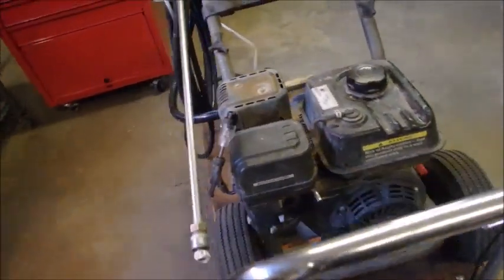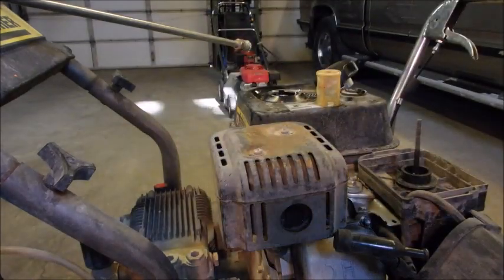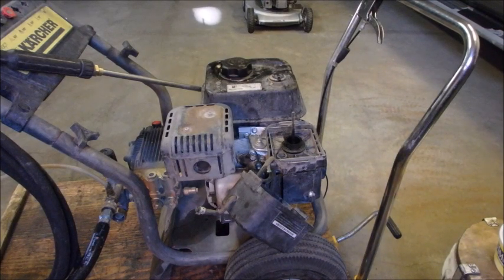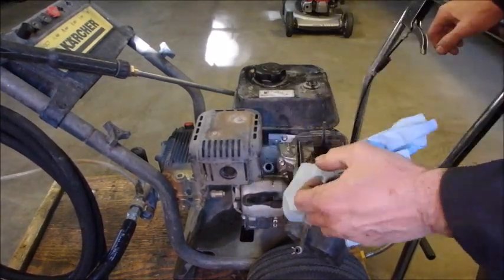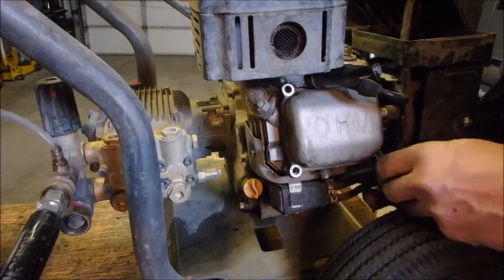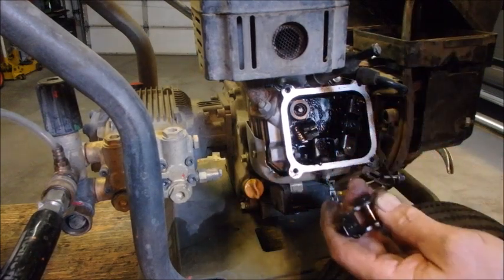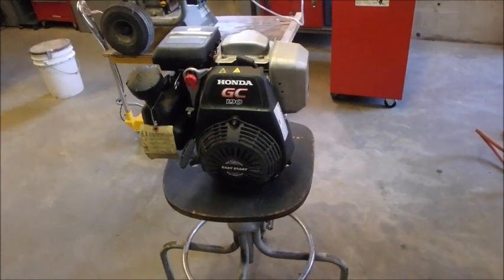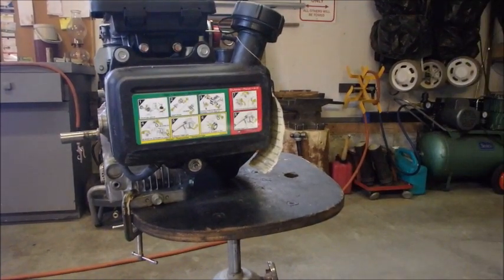A New Honda Motor for a Pressure Washer Pt 1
This is interesting as most pressure washers have the pump go first.